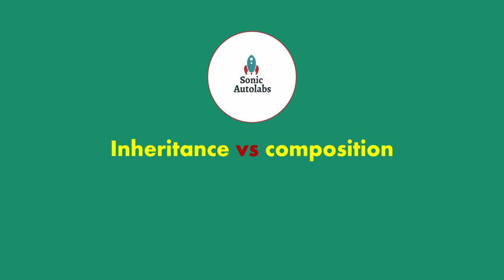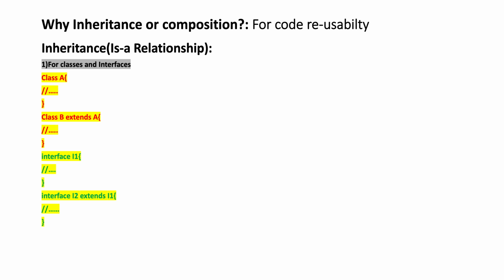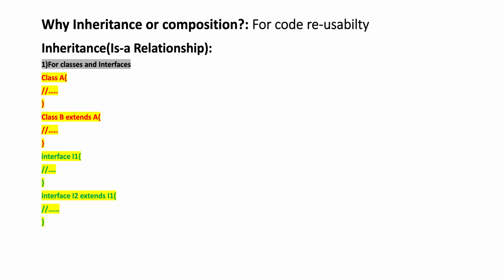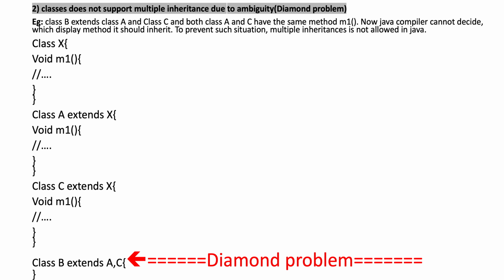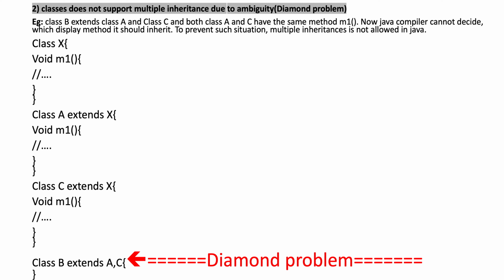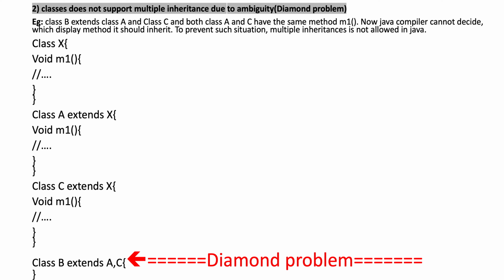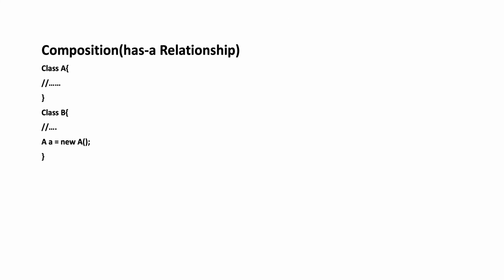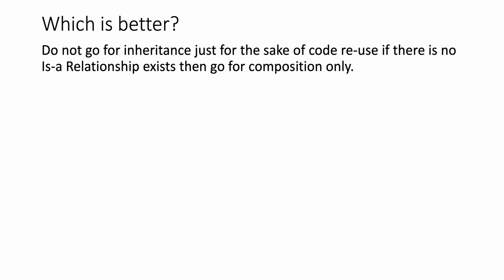Inheritance and Composition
Why Inheritance or composition?: For code re-usabilty
Inheritance(Is-a Relationship):
1)For classes and Interfaces
Class A{
Class B extends A{
A a = new A();
interface I1{
interface I2 extends I1{
2) classes does not support multiple inheritance due to ambiguity(Diamond problem)
Eg: class B extends class A and Class C and both class A and C have the same method m1(). Now java compiler cannot decide, which display method it should inherit. To prevent such situation, multiple inheritances is not allowed in java.
Class X{
Void m1(){
Class A extends X{
Void m1(){
Class C extends X{
Void m1(){
Class B extends A,C{ Diamond problem }

Composition(has-a Relationship)
Class A{

Do not go for inheritance just for the sake of code re-use if there is no Is-A Relationship exists then go for composition only.